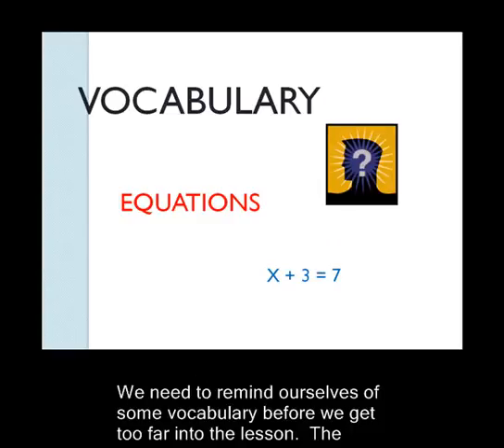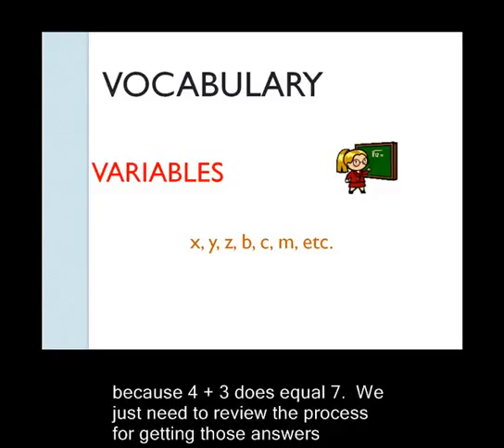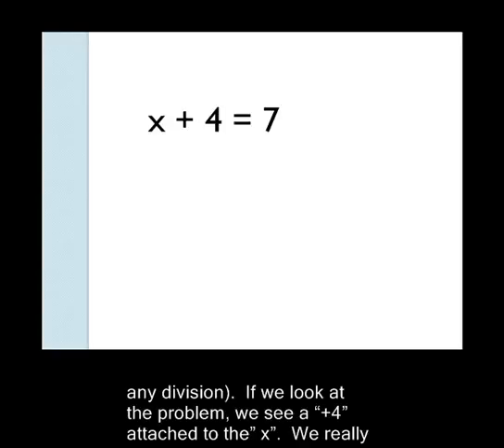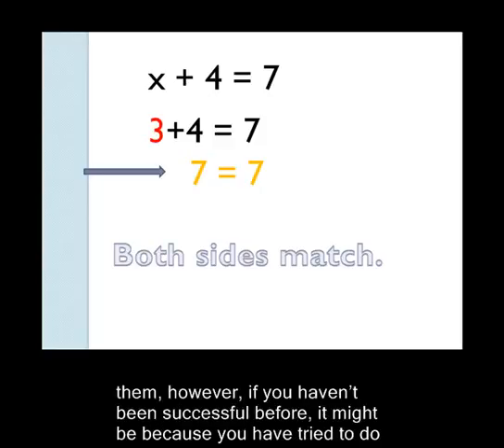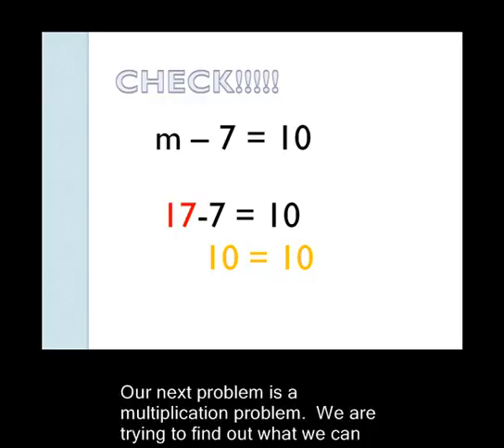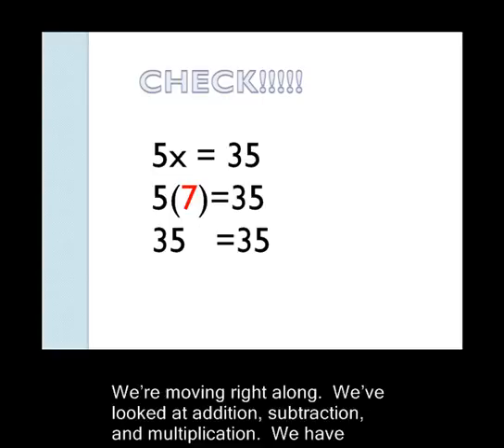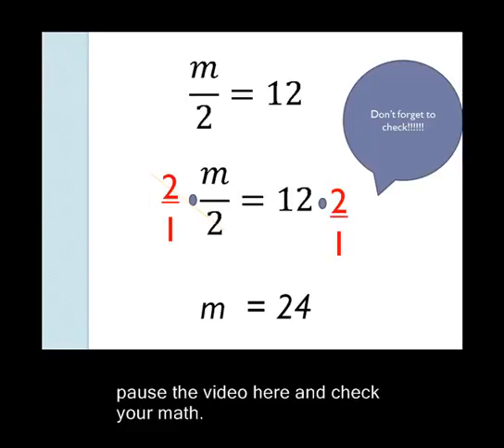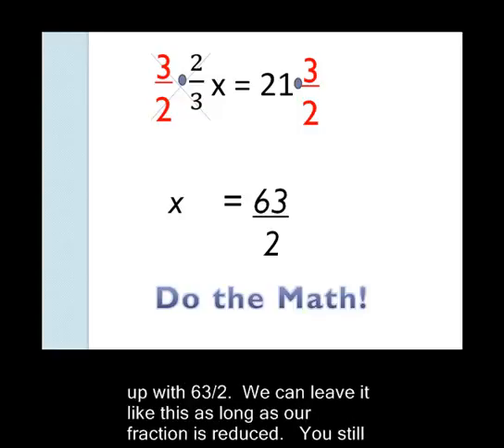Solving Single Step Equations (First).mp4